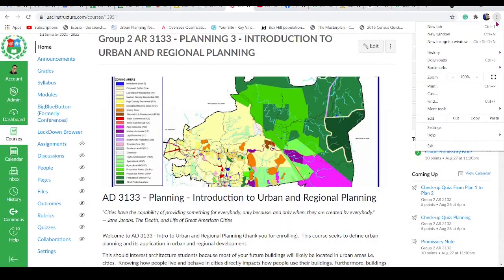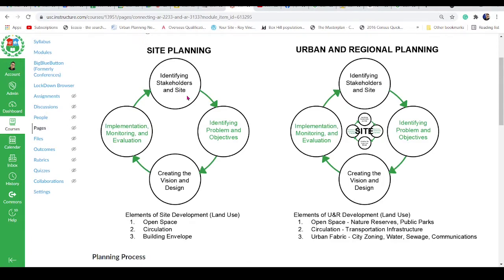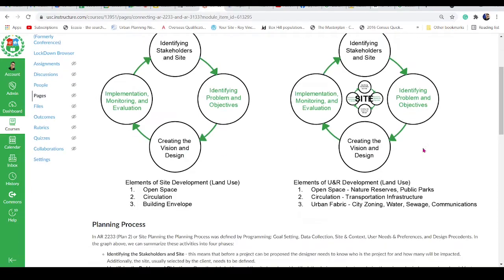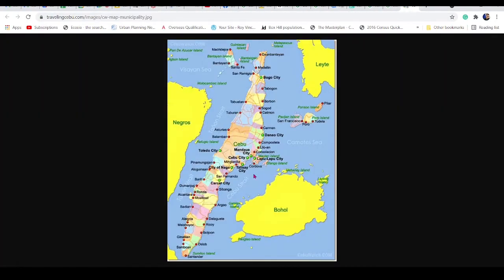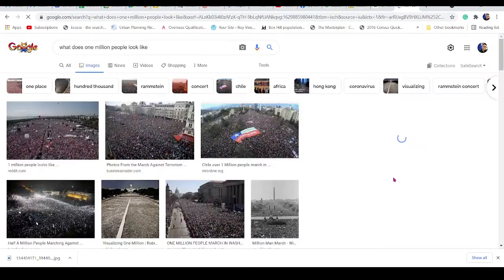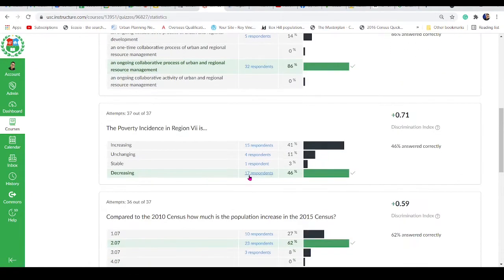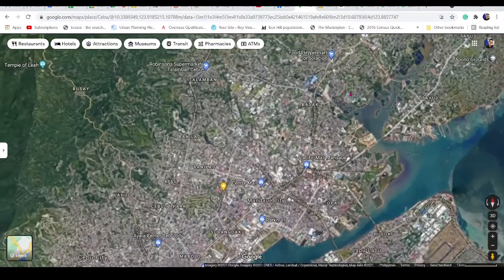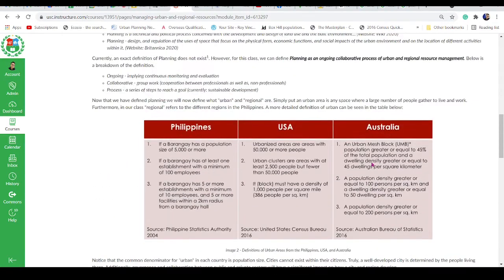AR 3133 Introduction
0:00   - Class Policies and Procedures
5:02   - Site Planning + Urban & Regional Planning
17:29 - Cebu Province + Philippine Planning Hierarchy
28:32  - Reviewing the answers to SW2 + The importance of population studies
35:55  - impacts of land use and zoning on transportation and accessibility in Talamban, Cebu City